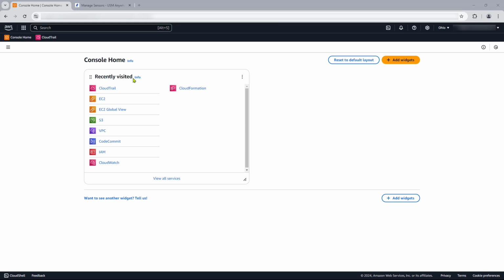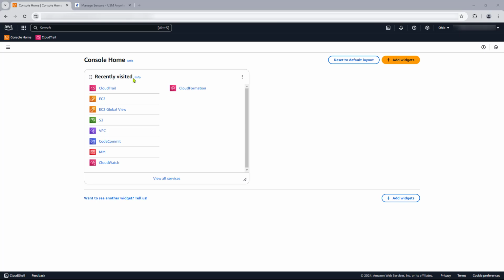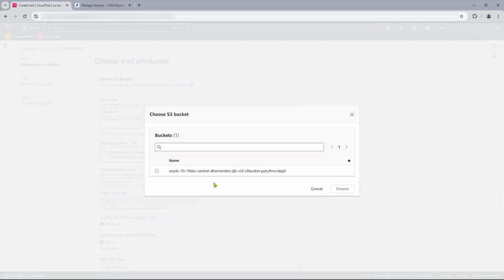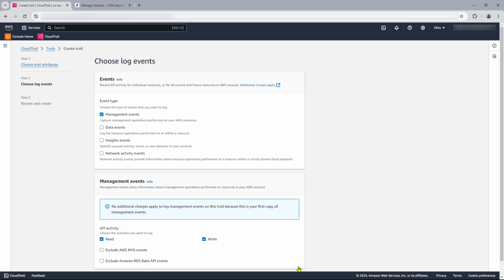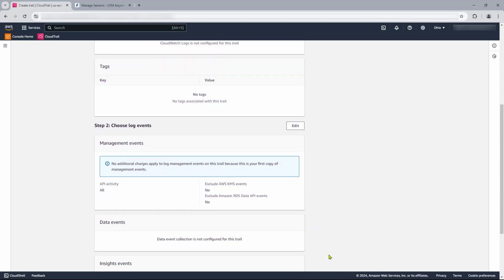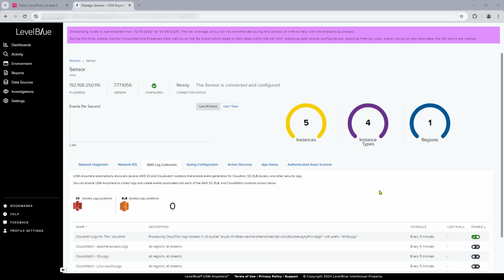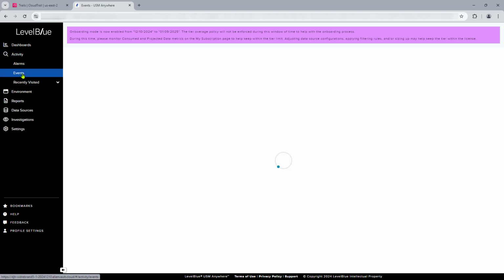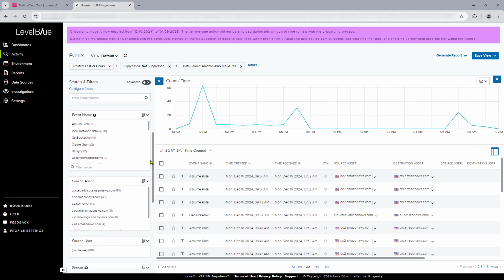Configuring CloudTrail (AWS)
This video demonstrates how to configure AWS to capture CloudTrail Logs which monitors account activity from your environment. You will then see how USM Anywhere is configured to retrieve and analyze this information to create events.